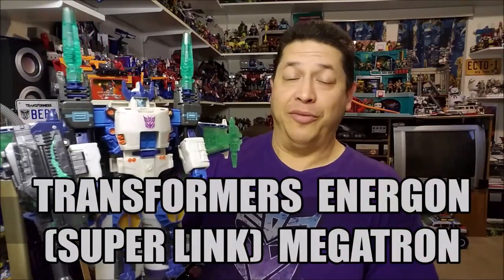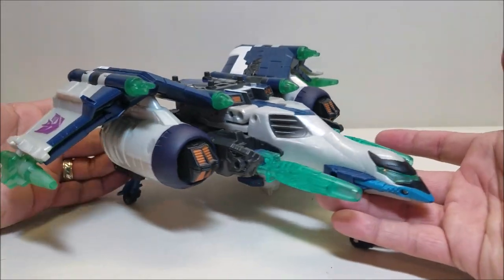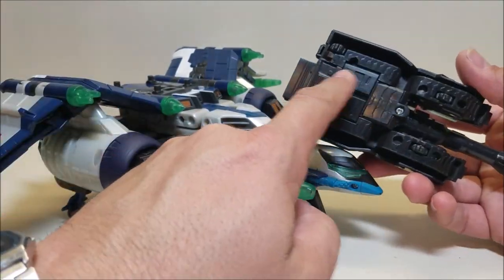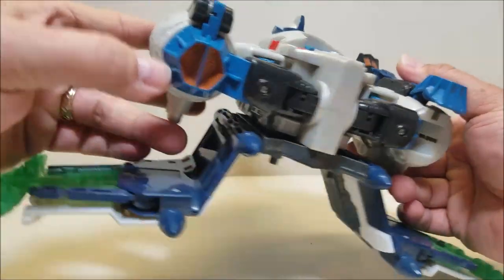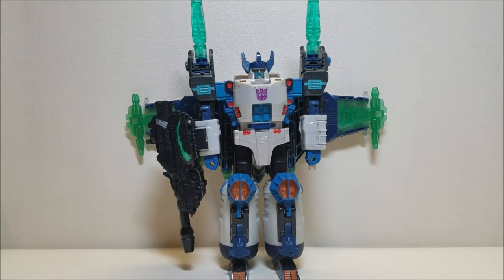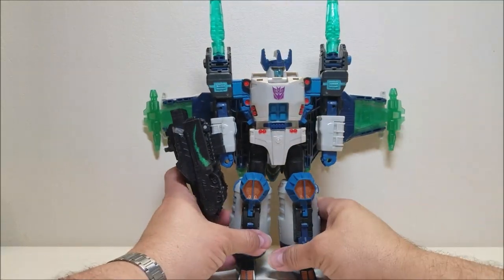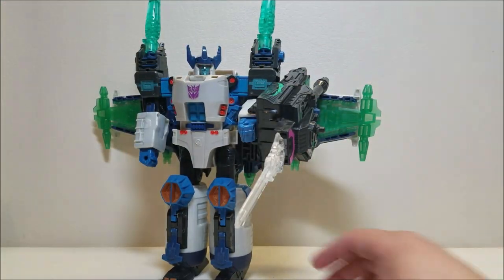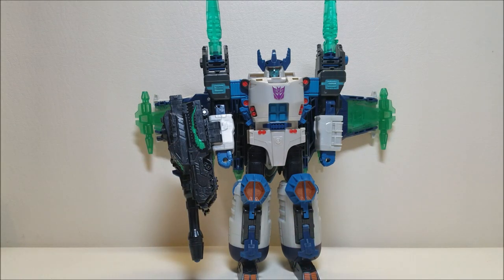Transformers Energon: MEGATRON Review! Bert the Stormtrooper Reviews!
Hello and welcome to Bert the Stormtrooper Reviews! Today we're taking a look at the Transformers: Energon: MEGATRON!